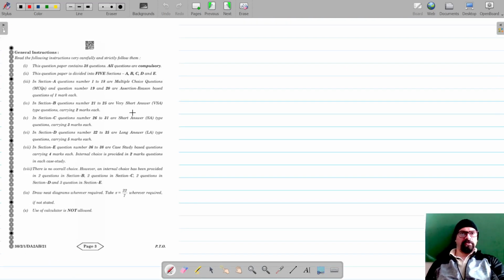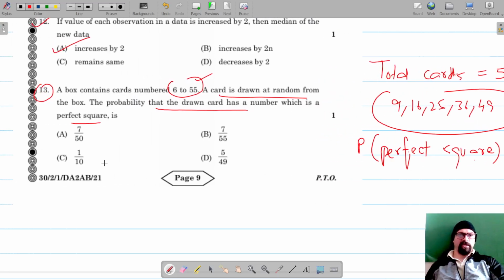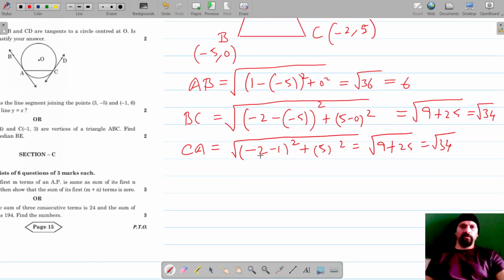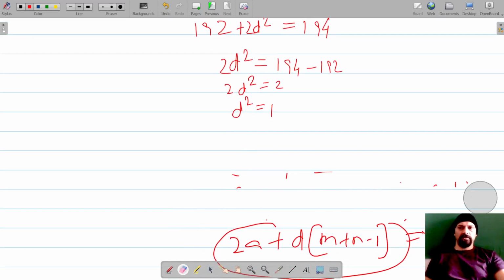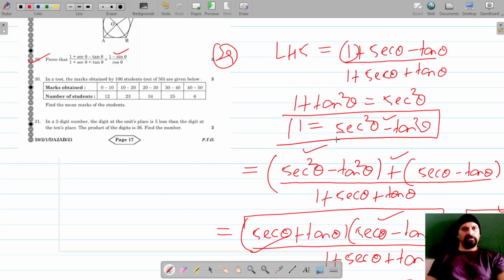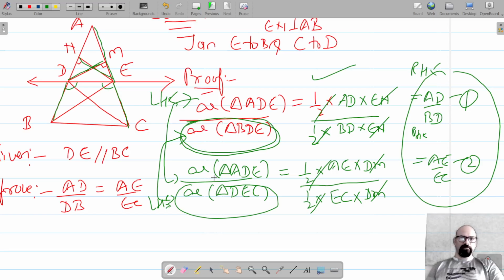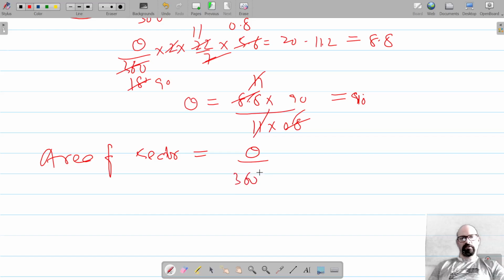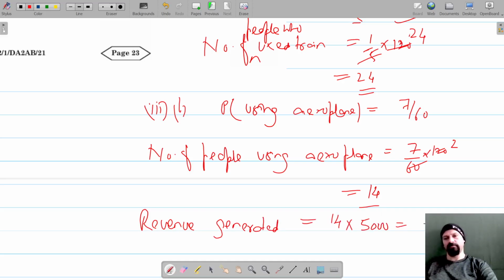Class 10 Math | Answer Key 2024 | PYQ 2024 | Code 30-2-1 | Set 2 | CBSE Board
CBSE Class 10 Math | Board Question Paper 2024 | Code 30-2-1 Set 1 | Subset 1 | Fully Solved | PYQ